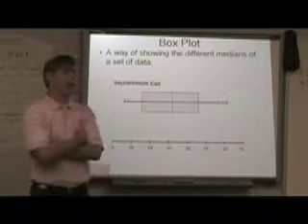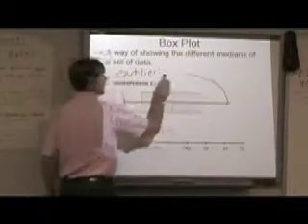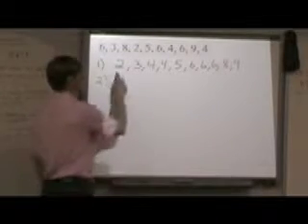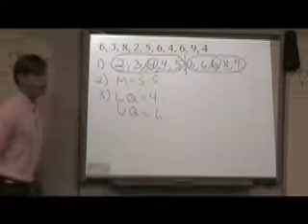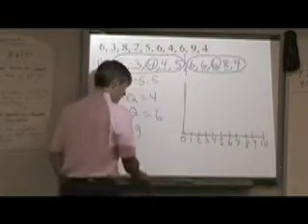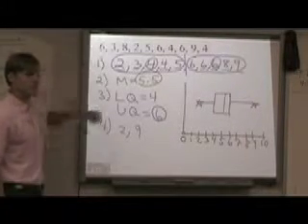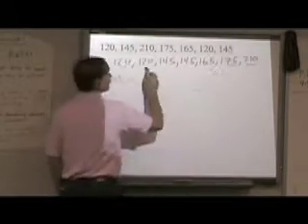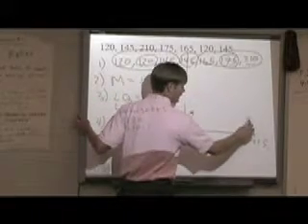box and whisker plot